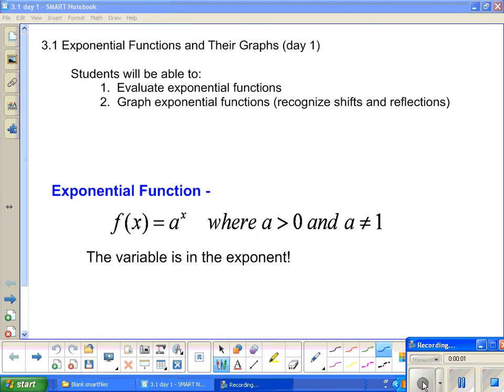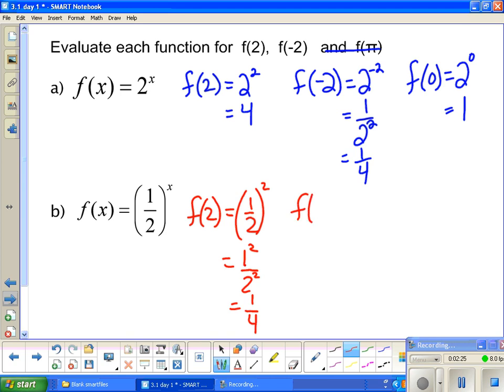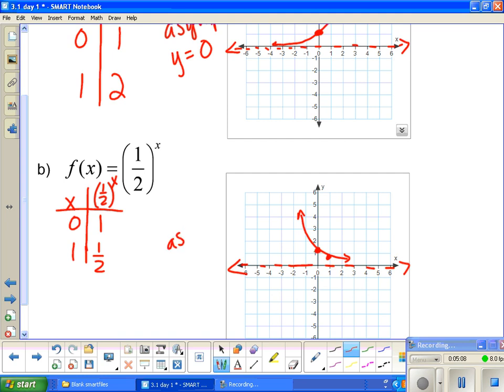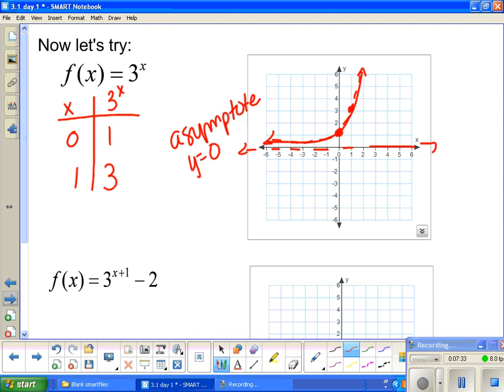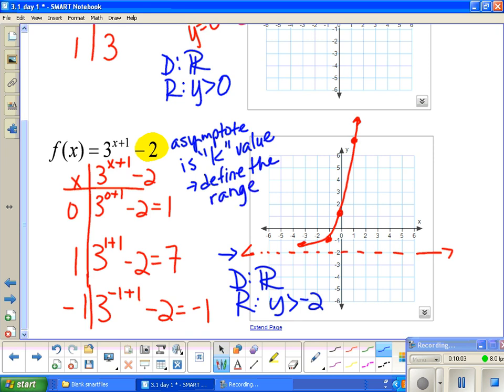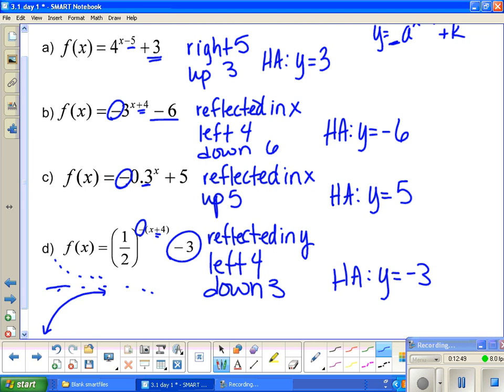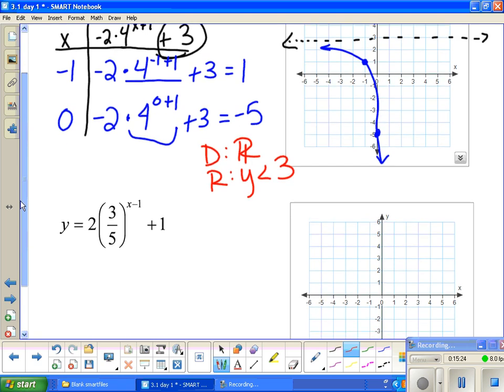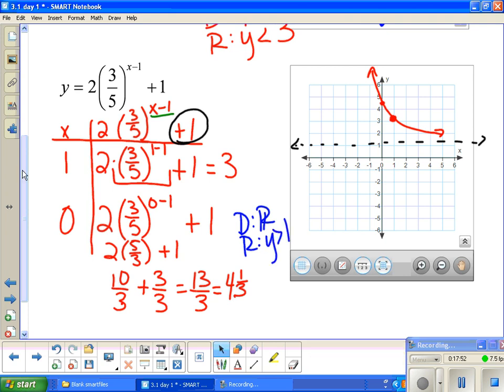3.1 day 1 exponential